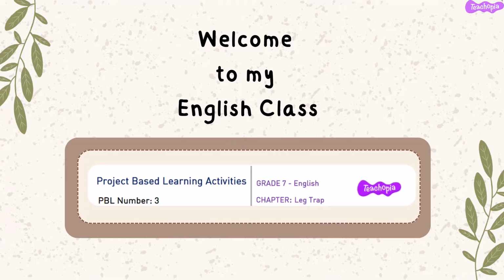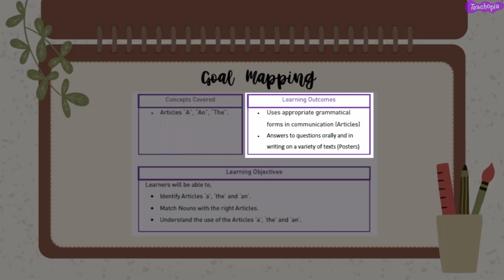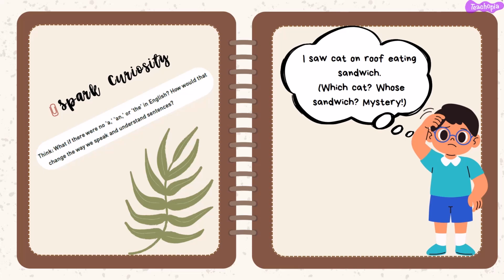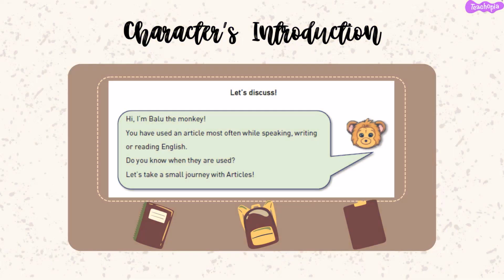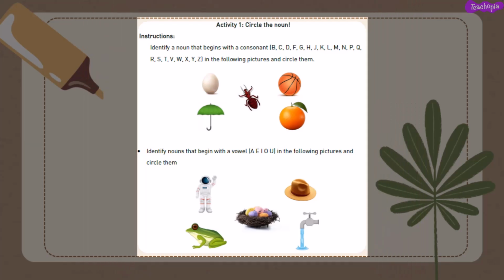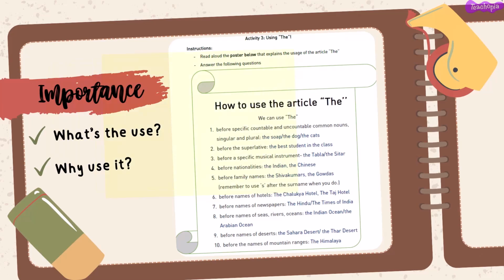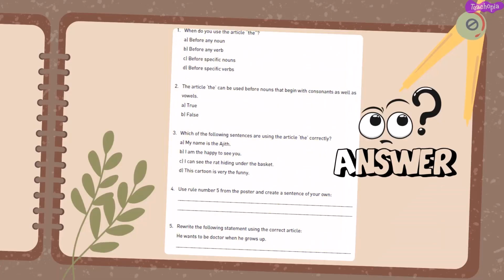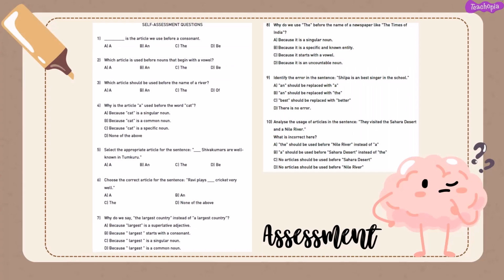Grade 7_Leg Trap_PBL 3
This video will help teachers in understanding how to implement a Project based learning module on 'Articles - A, An, The' for Grade 7 learners that will eventually help in identifying the right articles for nouns and other words.